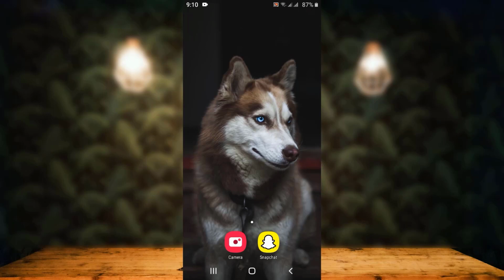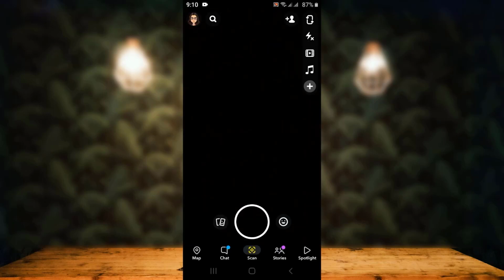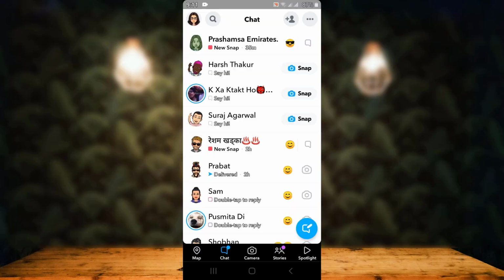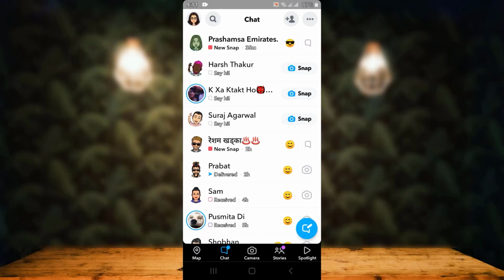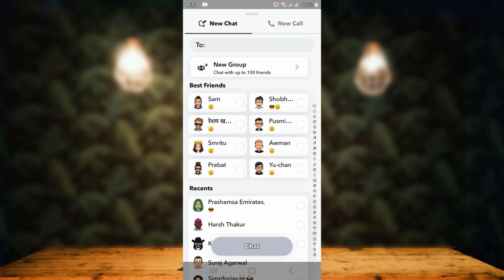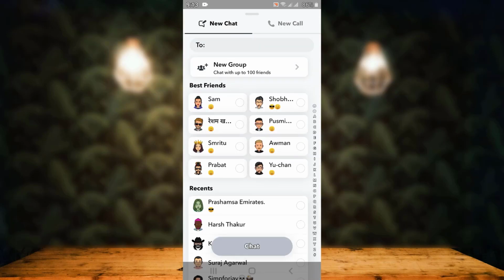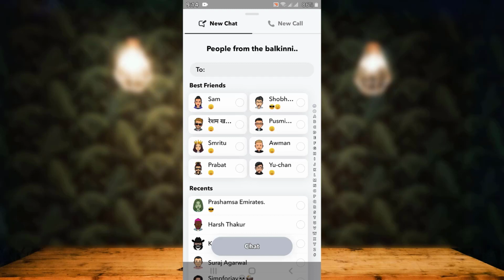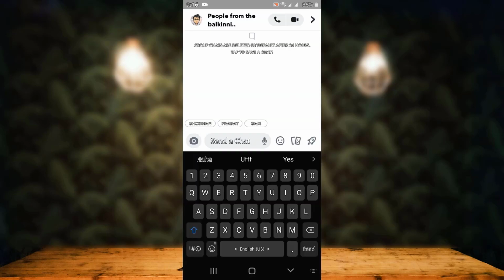How to Create Group Chat on Snapchat in 2022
In this tutorial video, I am simply going to show you how to create group on Snapchat.

Follow these simple steps:
1) Open Snapchat.
2) On the home [page tap on the chat icon in the lower-left corner.
3) On the chat page tap on the text icon in the bottom right corner.
4) Next  Give a name to a group.
5) Select participant and once you're done tap on chat with a group that is right at the bottom.
That's it .